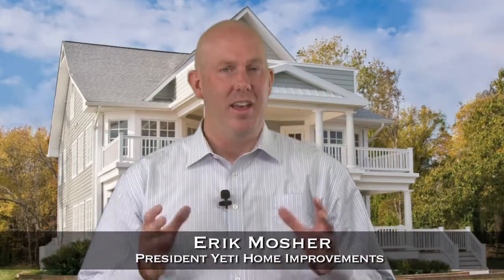Find the Best Windows For your Home | Yeti Home Improvement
Find the Best Windows For your Home

Wood, Vinyl, Composite or Fiberglass

Call Yeti Home Improvements today and let us help you make the best decision when replacing the windows in your home. 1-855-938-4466